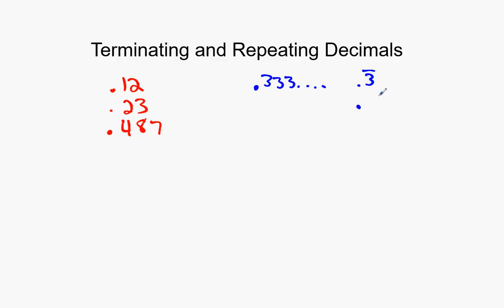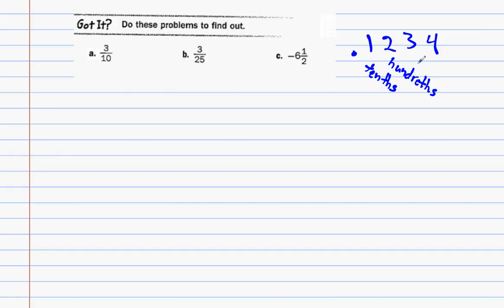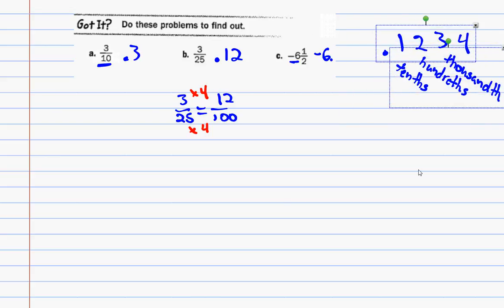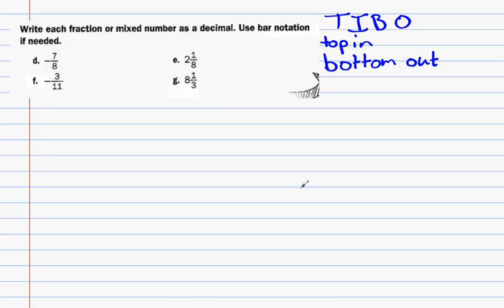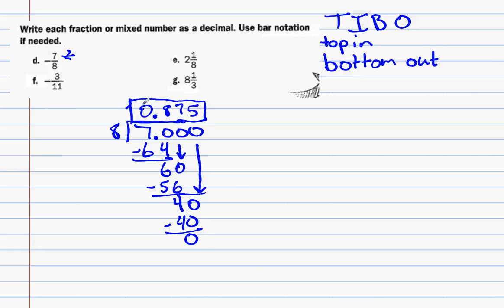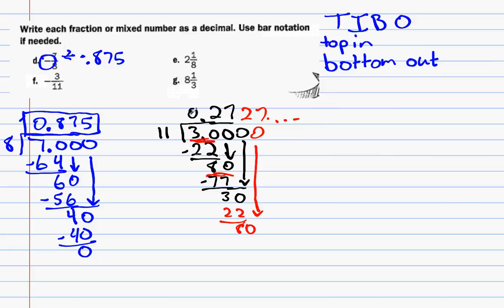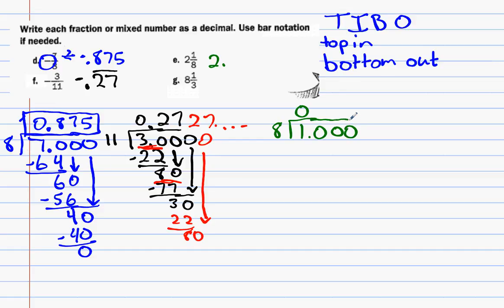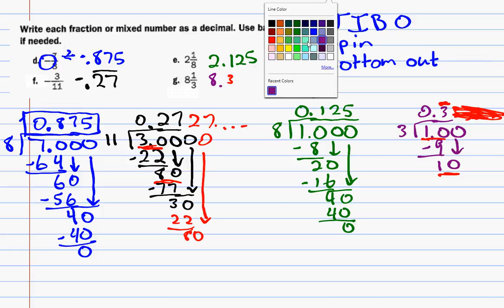Terminating and Repeating Decimals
It's not funny because dividing is serious business